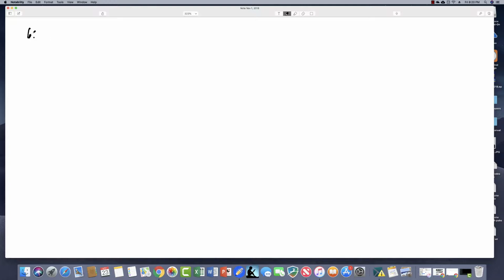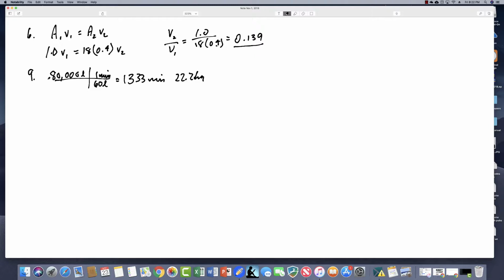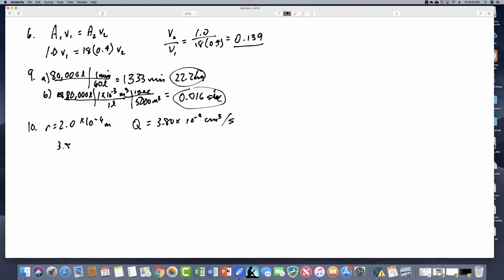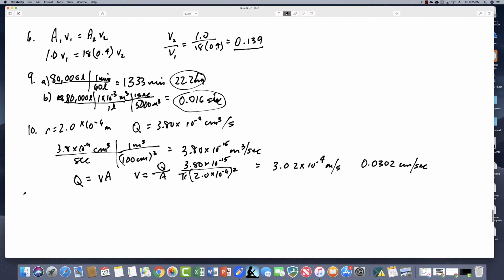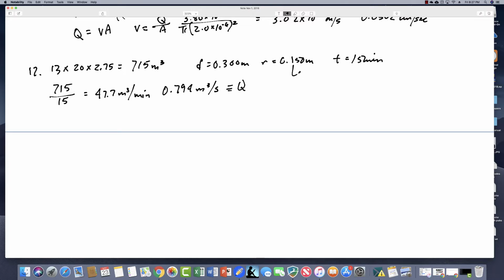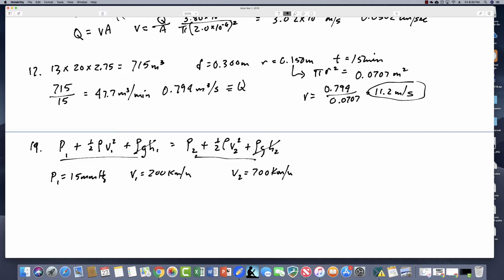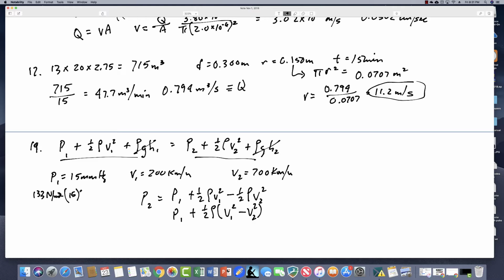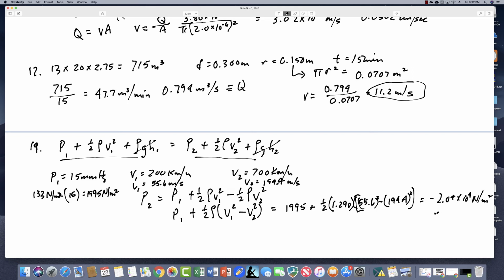Physics HW Week 5 B 1